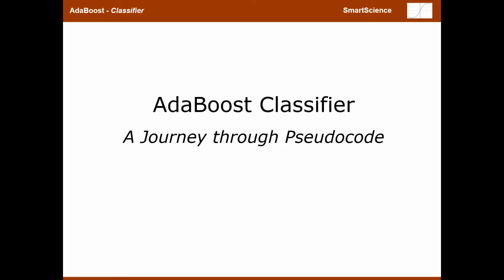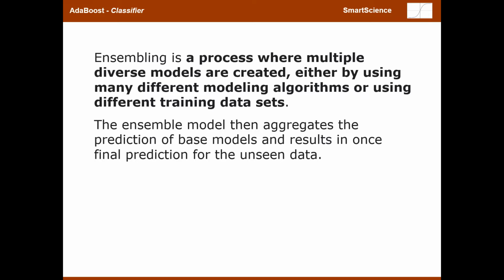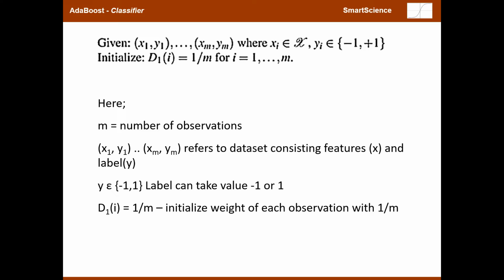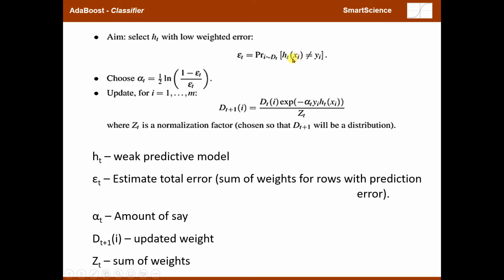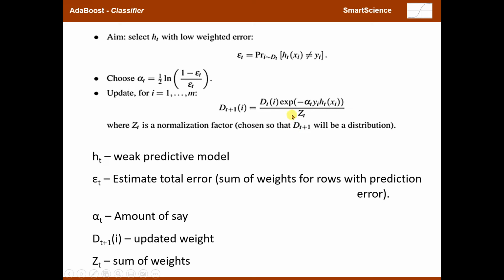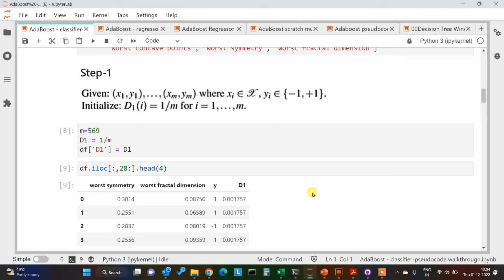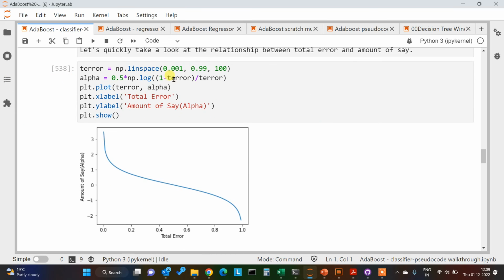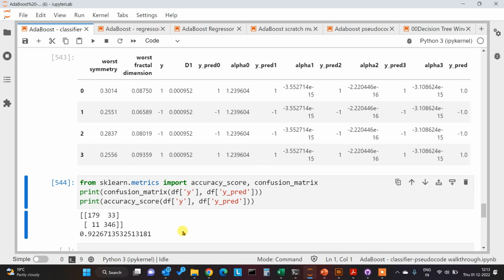AdaBoost Classifier Pseudocode